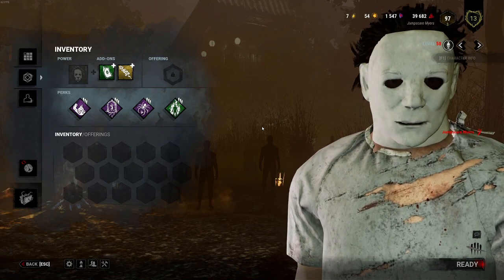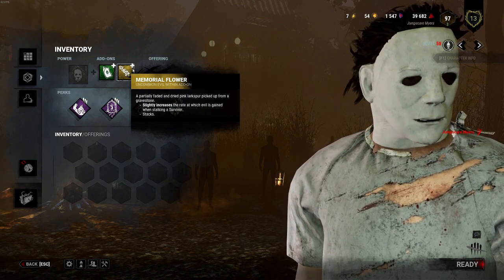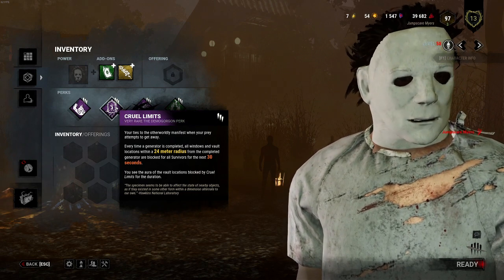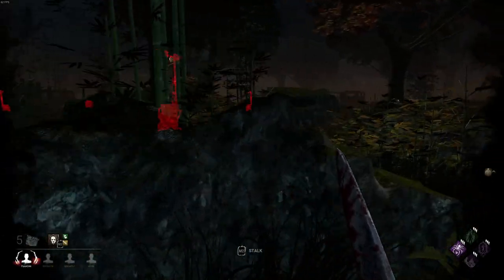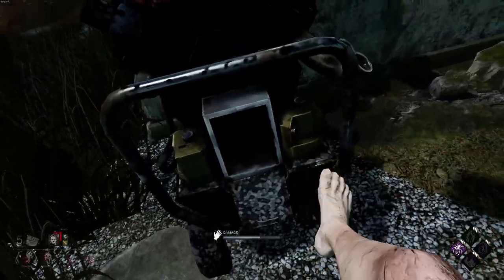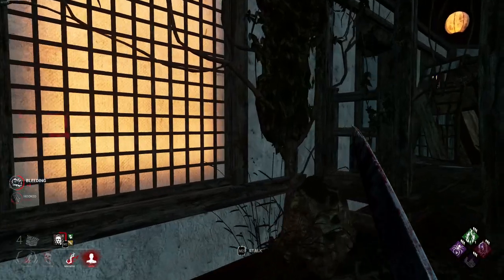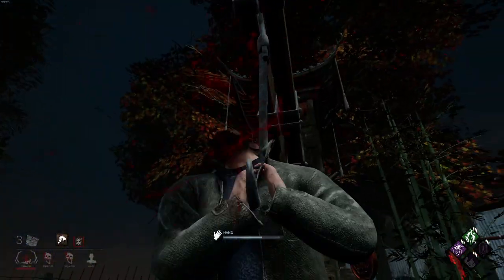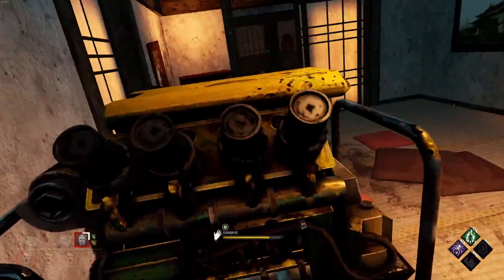OUTPLAYING THE PLAYERS! | Suggested Builds | Part.2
Here's a video one of my patrons requested, as much as i would've loved to utilise some of the perks more, i just got carried away butchering everyone.
And to my other patrons you will get your videos soon as well so don't worry about it :)